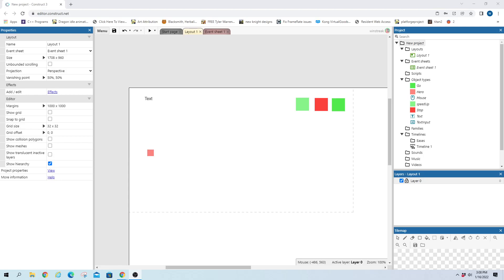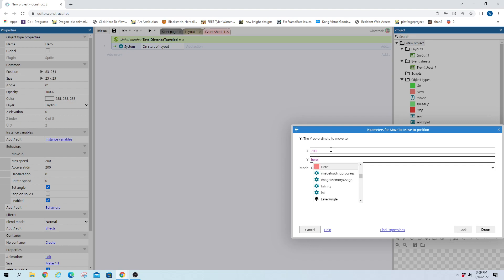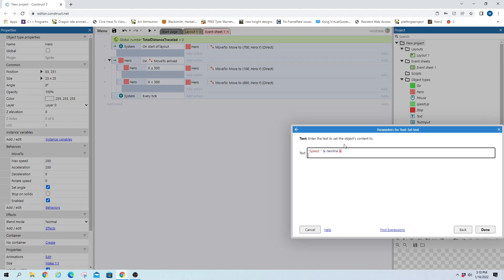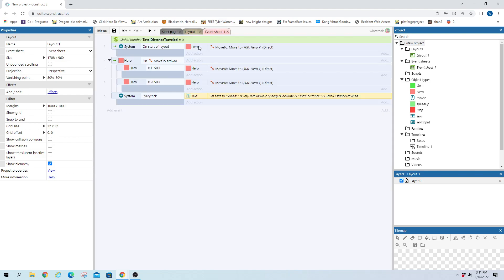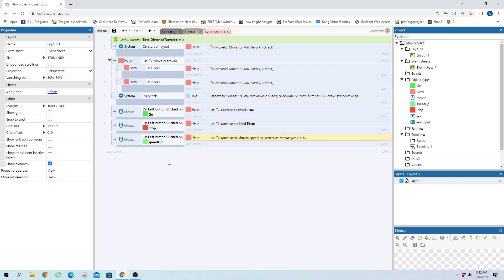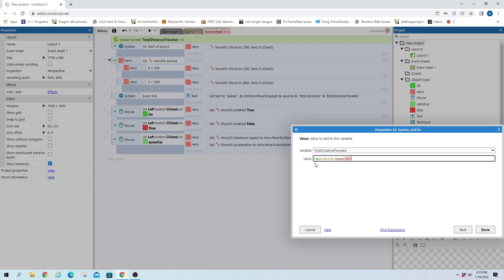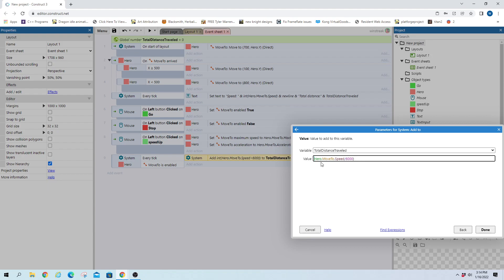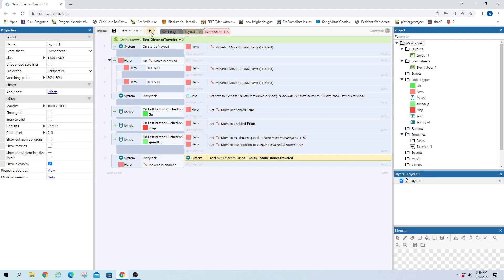Calculate Distance Traveled - Construct 3 Tutorials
Create your own equation to track how far a sprite has traveled